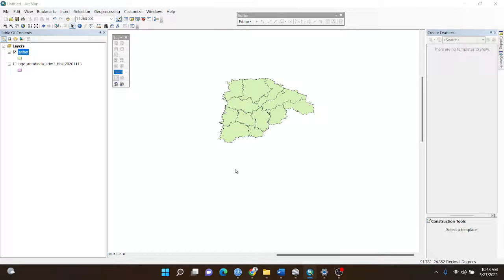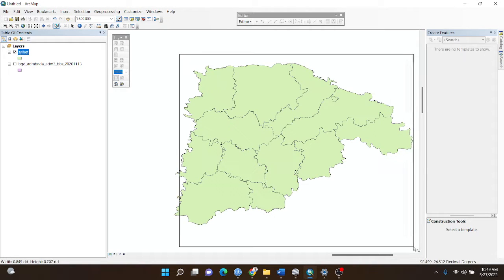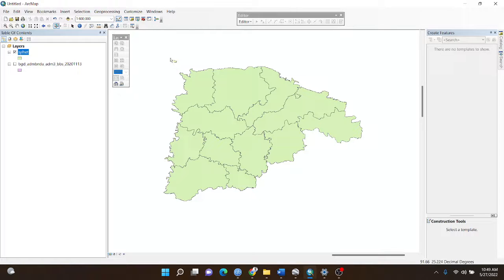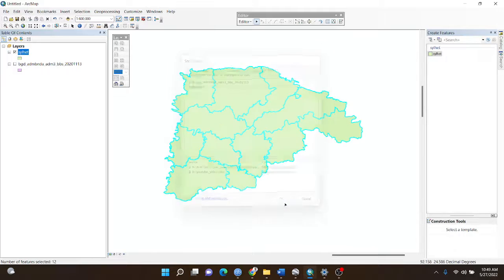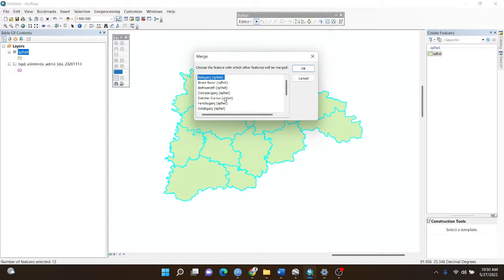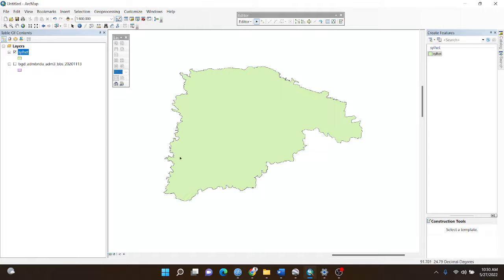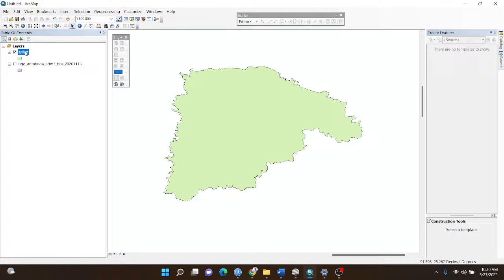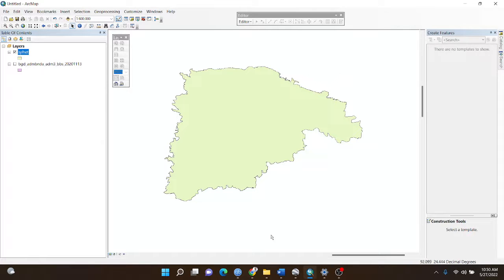GIS How to Merge Multiple Polygons features into single polygon in ArcMap 10.5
How to Merge Multiple Polygons features into a single polygon in ArcMap 10.5